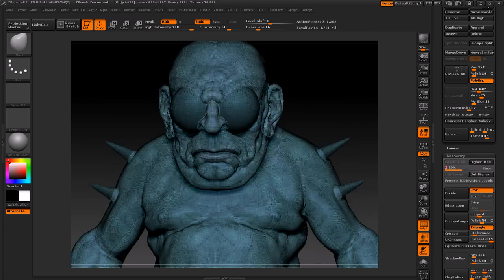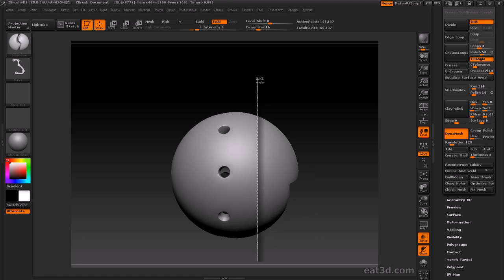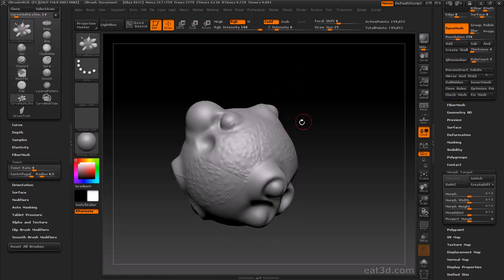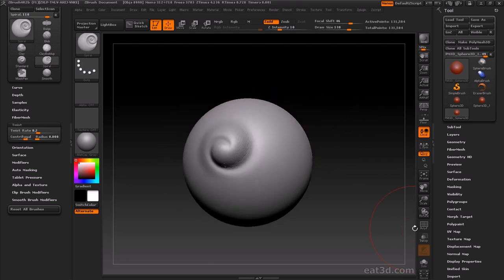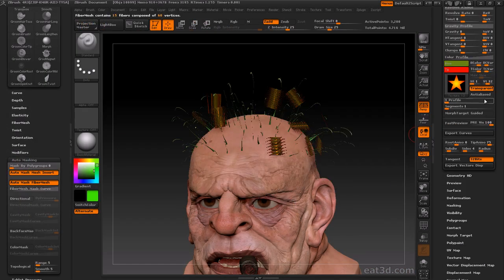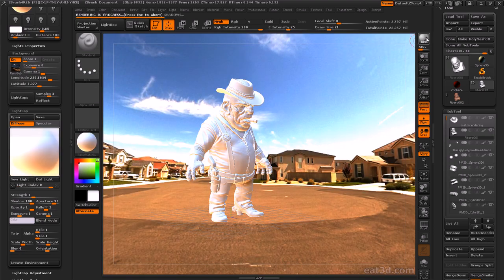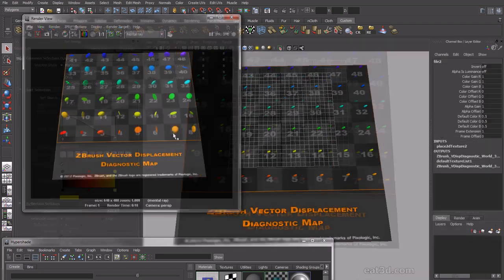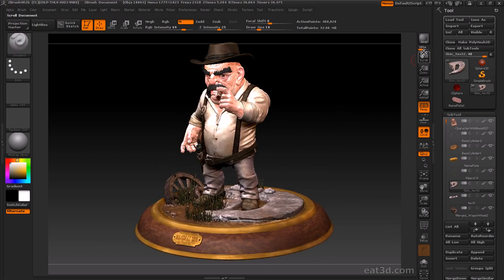ZBrush 4 R2&R3 - New Features - A Comprehensive Overview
In this DVD, Michael Pavlovich takes up where he left off on the ZBrush 4 Comprehensive Video. With the release of ZBrush 4 R2, R2b, and R3 comes many new amazing features and Michael explores them in detail. He first starts off with an overview of Dynamesh and then goes into the many new Brushes. Next, Michael goes into using Noisemaker in R3 and 4 chapters on the exciting new Fibers System. Other topics include: Vector Displacement, Micromesh, Transpose, Materials, Wax Preview, and BPR Filters. Finally, Michael demonstrates the sculpting and painting of a multi-part pedestal for the cowboy.

This DVD is an amazing resource for those looking to understand the many new features added in ZBrush R2, R2b, and R3.

About the Instructor:
Michael Pavlovich has been in the game industry since graduating from the Ringling School of Art and Design in 2005. Starting as an environment artist, Michael has worked on several titles for multiple platforms, at both Electronic Arts and Sony Online Entertainment. Michael is currently a senior artist at Certain Affinity in Austin, TX.